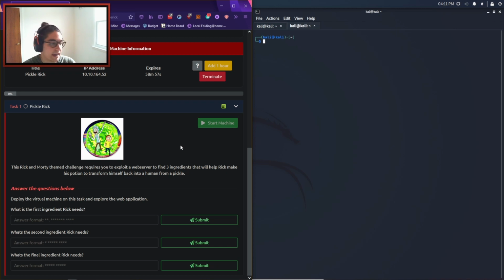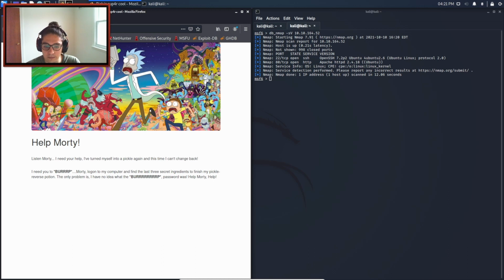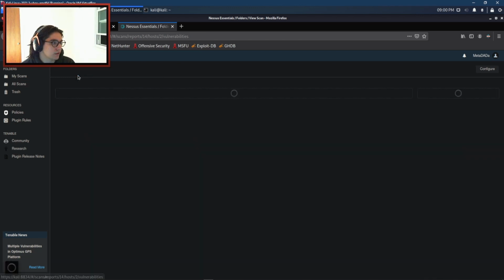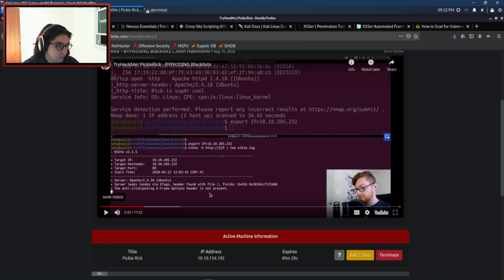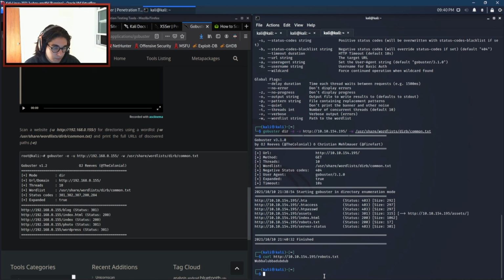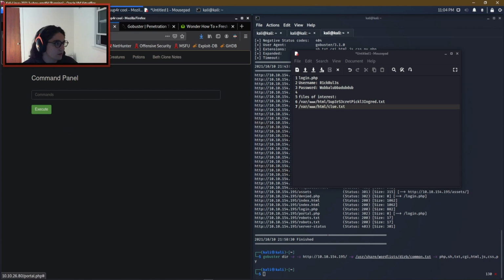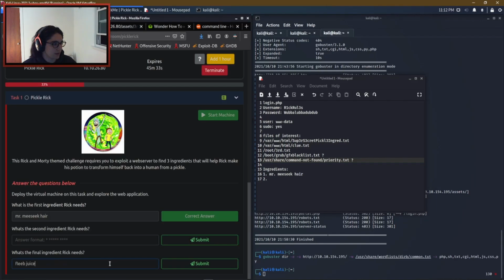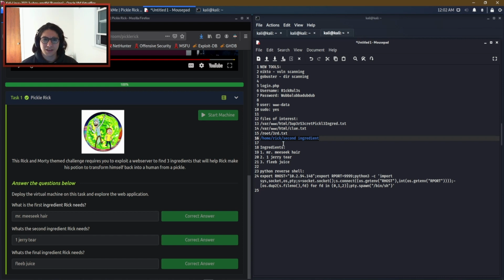Software Engineer Solves the Pickle Rick CTF Challenge LIVE!! | TryHackMe Starters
In this video, I stumble through the first TryHackMe Starters room - the Rick and Morty-themed Capture The Flag challenge!